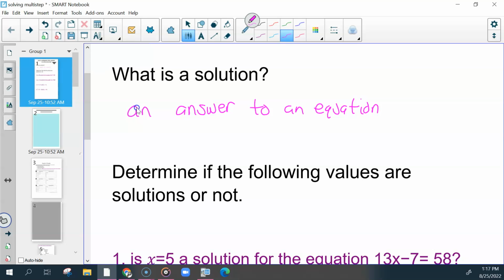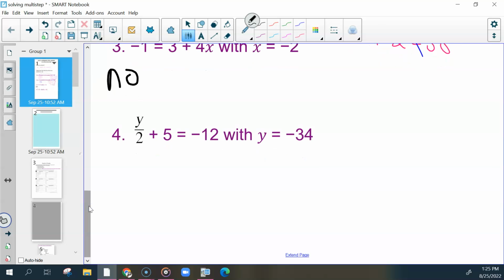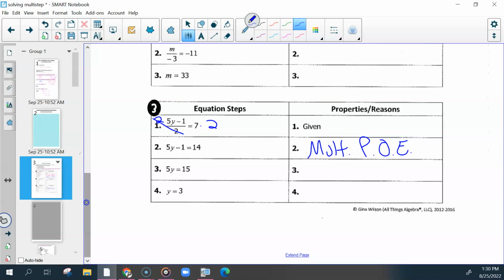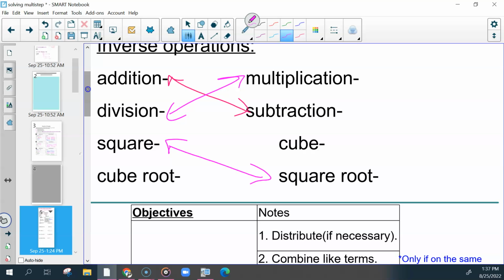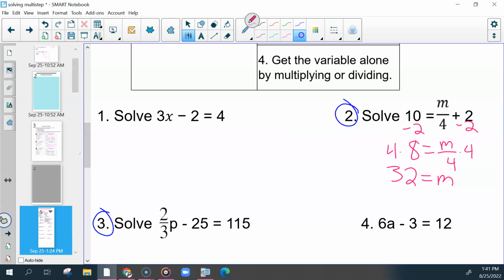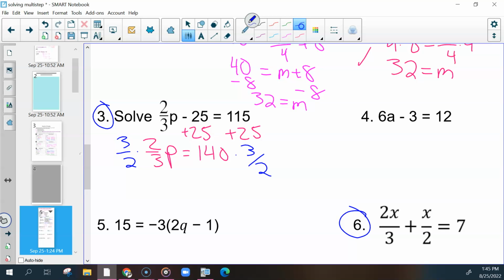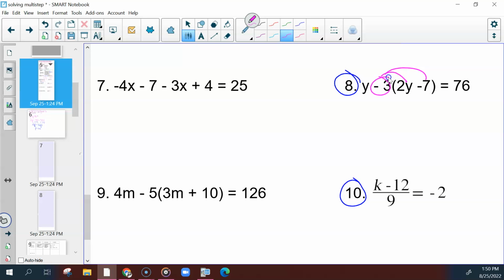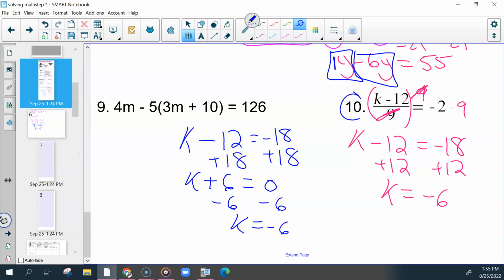AFDA 7th 8-25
We went over how to determine if something is a solution or not and then walked thorugh some examples to determine the property of equality that was used. We talked about inverse operations and started solving problems.